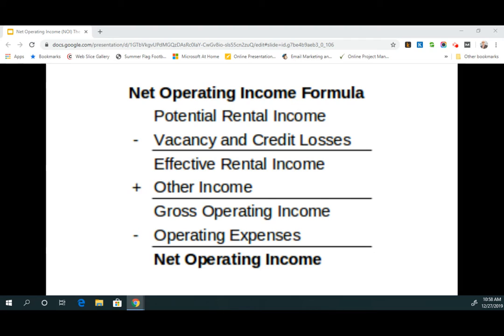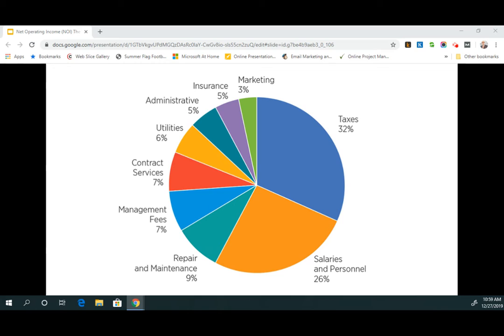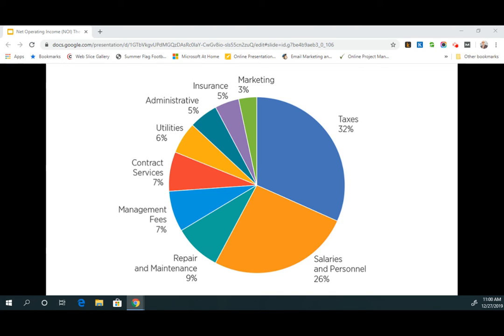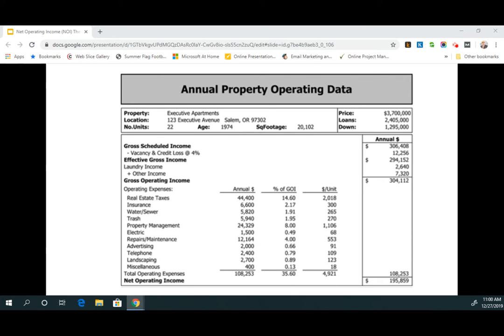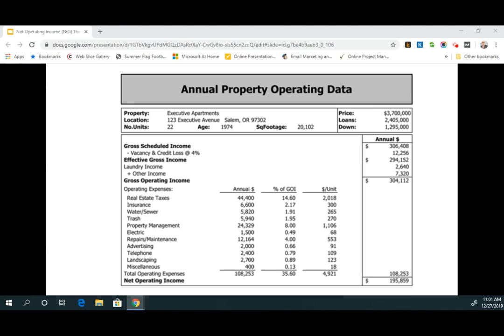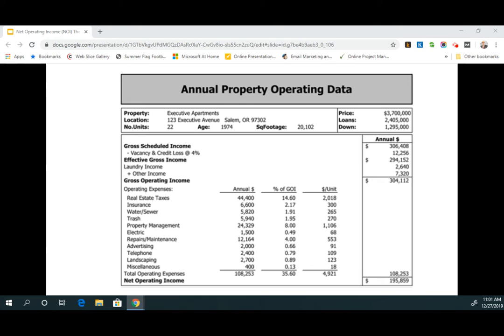Net Operating Income The Most Important Thing You Should Know Concerning Small Apartment Investing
Learn about net operating income, the most important factor in investing in small apartments. Discover how it can impact your investment decisions and success in the real estate market. Understanding NOI is essential for successful real estate investment.

“Small Apartment Investors” goal is to be a resource for current and future owners of apartments that are of 5-50 units.  This is done by  following this formula for success, in exact order:Mindset +Skill set + Performance = Results.  Net Operating Income (NOI) The Most Important Thing You Should Know Concerning Small Apartment Investing.